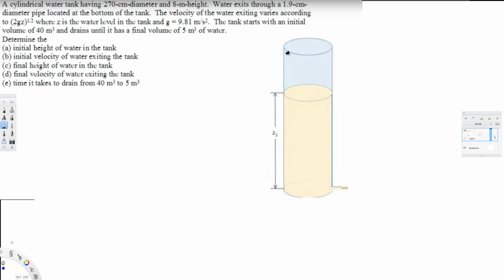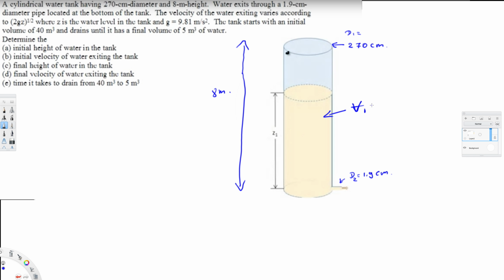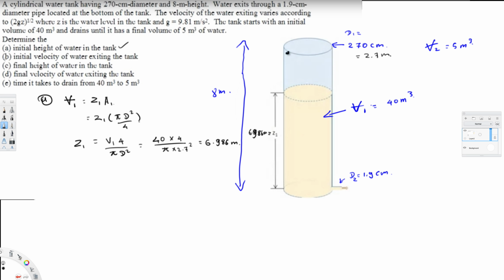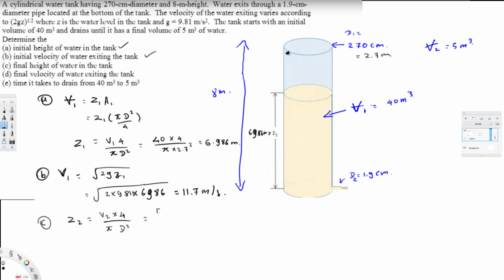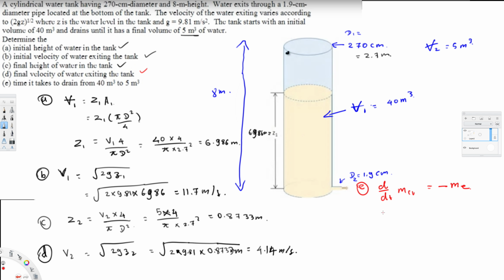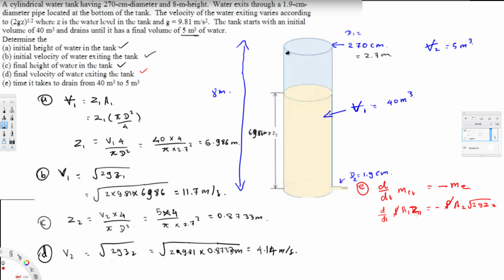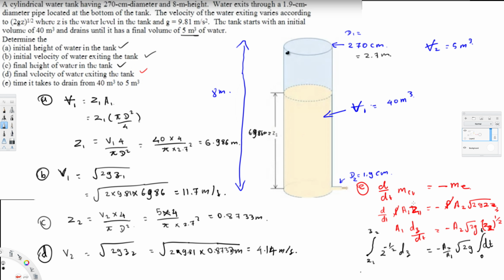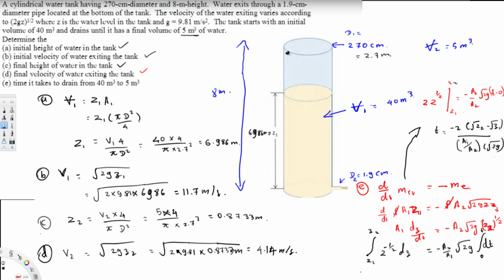Bernoulli - Problem - Thermo Fluids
This video provides a detailed solution to a problem related to Bernoulli's principle in the context of thermo fluids. Bernoulli's principle states that an increase in the speed of a fluid occurs simultaneously with a decrease in pressure or a decrease in the fluid's potential energy. The problem is solved step-by-step, covering key concepts such as fluid flow, pressure, and energy conservation. The video is designed to help students and engineers understand the application of Bernoulli's principle in real-world scenarios, including pipeline flows, aerodynamics, and hydroelectric power plants. By watching this video, viewers can gain a deeper understanding of the fundamental principles of fluid mechanics and thermodynamics, and develop problem-solving skills to tackle complex engineering challenges. The solution is presented in a clear and concise manner, making it easy to follow and understand.